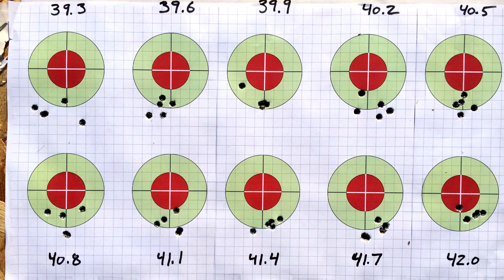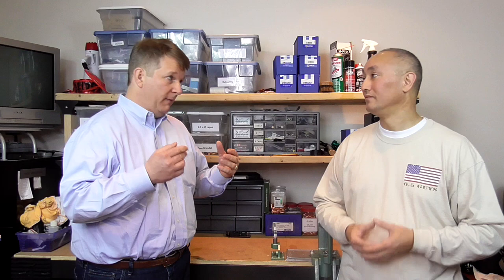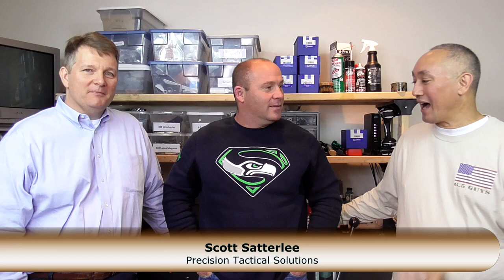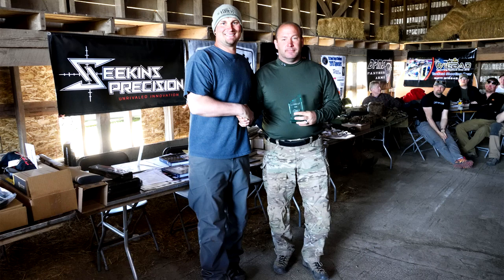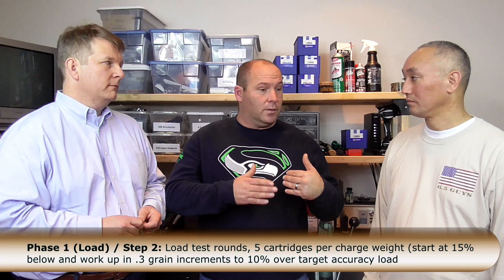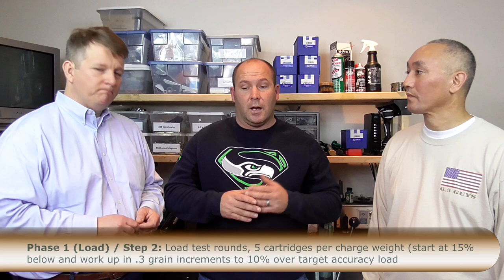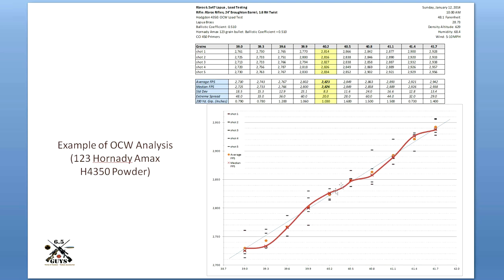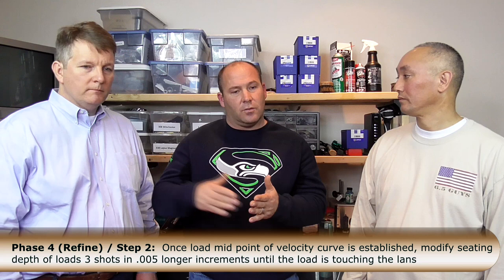S2 - 10 - Load Development (Part 1 of 2)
Developing and tuning hand loaded ammunition for a precision rifle is important to ensure that the rifle can live up to its full accuracy potential for a given bullet and powder. The 6.5 Guys take on this topic, which is often the subject of debate and differing points of view. In this first of a two part episode, Steve and Ed invite a special guest, Scott Satterlee, to provide insight and a unique perspective on tuning hand loads for tactical precision competition.

Edited by: Steve Lawrence